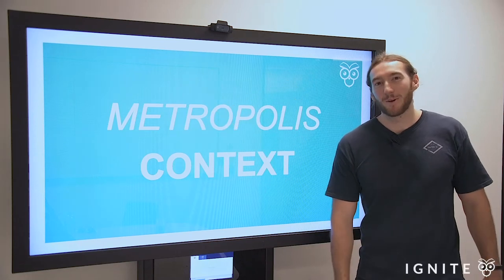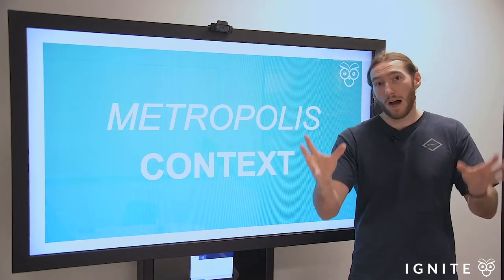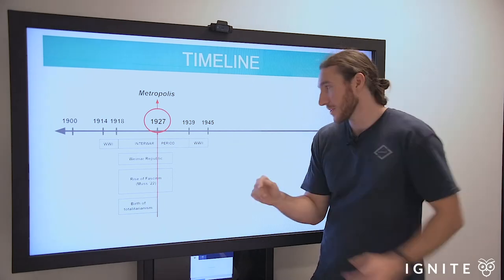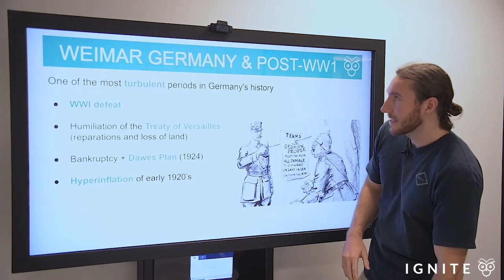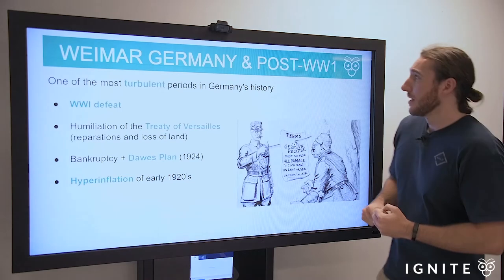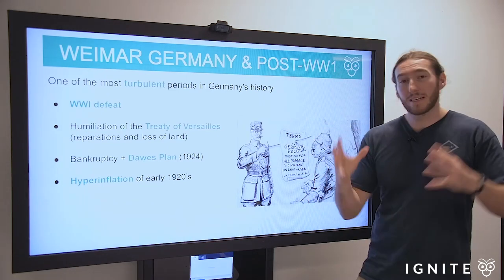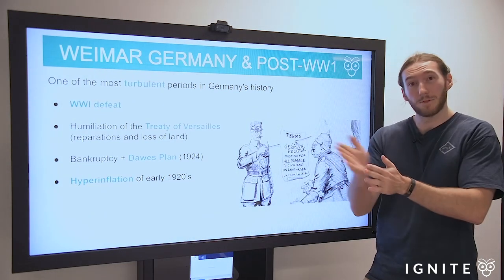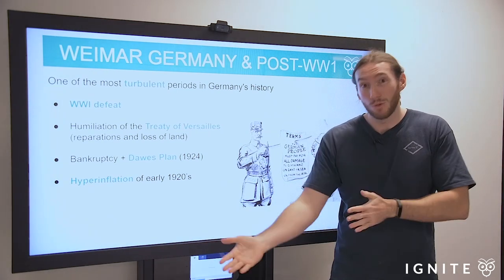The Context of Metropolis (Part 1)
This video is the first part of a three-part series exploring the contextual influences behind Fritz Lang's film 'Metropolis' (1927).